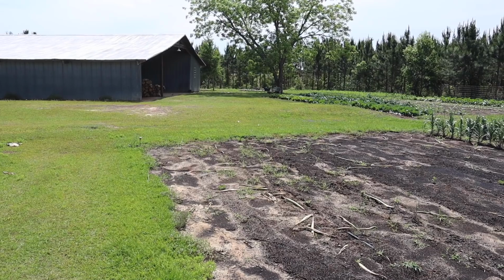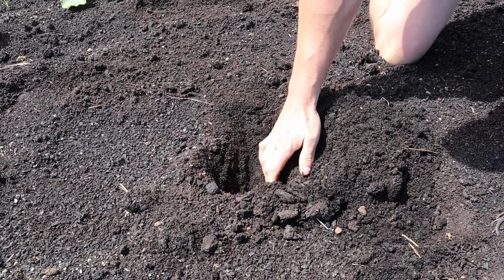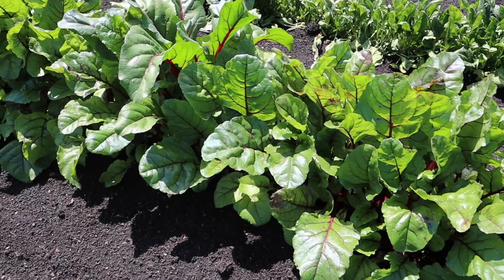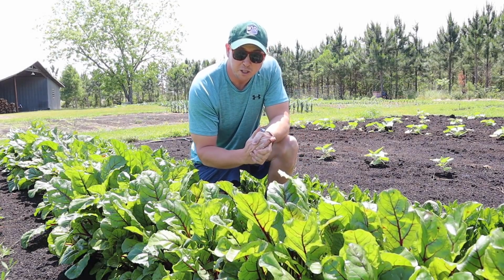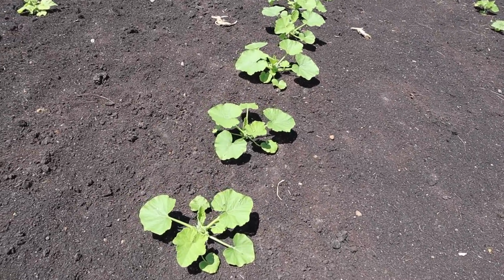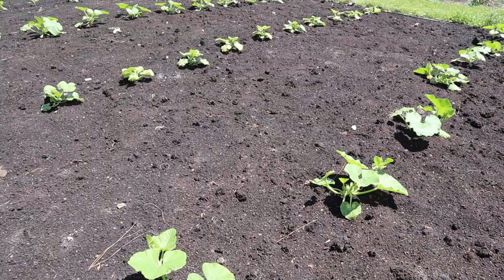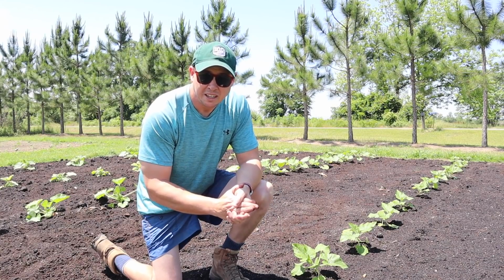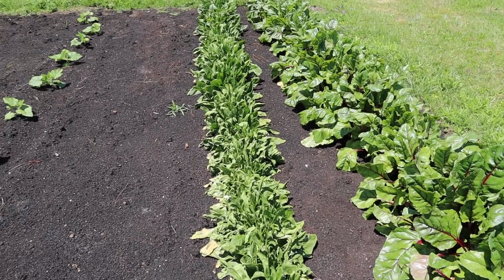AMAZING NO-TILL GARDENING RESULTS! -- SPINACH & BEET COMPARISON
It wasn't quick and it wasn't easy, but our no-till experiment plot is finally starting to produce some fantastic-looking and tasty vegetables. Join us as we try to explain why the vegetables in this plot look so much better than the ones in our other plots.

SOME OF OUR FAVORITE GARDEN PRODUCTS:

YELLOW PLANT LABELS
GEOBIN OUTDOOR COMPOSTER
SUNSHINE SEED STARTING MIX
PERLITE FOR TOPPING SEEDS
AGRIBON ROW COVER
ROW COVER HOOPS
FROST BLANKET
ROW COVER CLIPS
CHICK LIFT
HOT SAUCE BOTTLING KIT
THE WHOLE OKRA BOOK
BAGS FOR SEED SAVING
GARDEN BOOTS
GARDEN INSECT SPRAY
GARDEN DISEASE SPRAY
TRELLIS NETTING
TOMATO TWINE
HIGH-PRESSURE SPRAY NOZZLE
TRIPOD SPRINKLER
20-20-20 FERTILIZER
TOMATO CAGES
PRODUCE BAGS
POPCORN POPPER